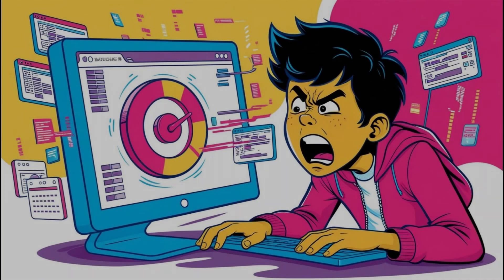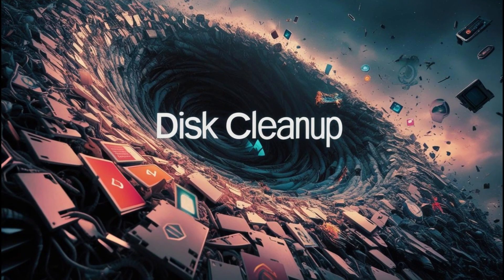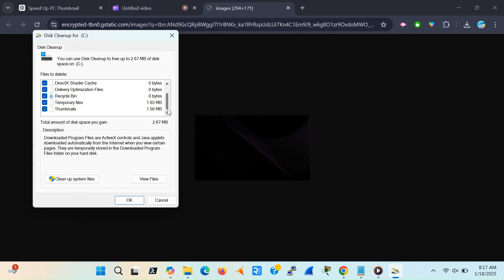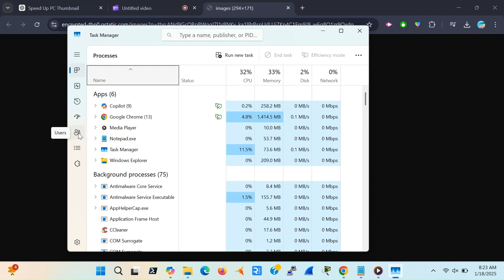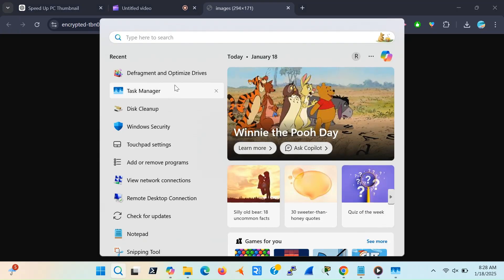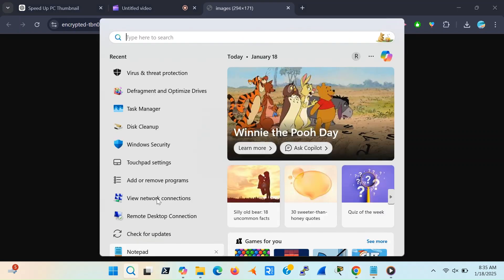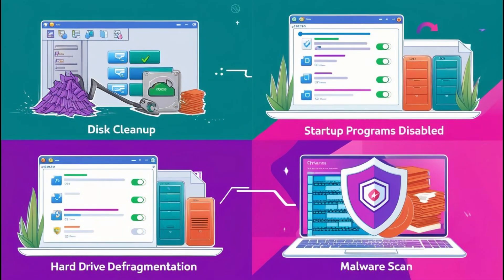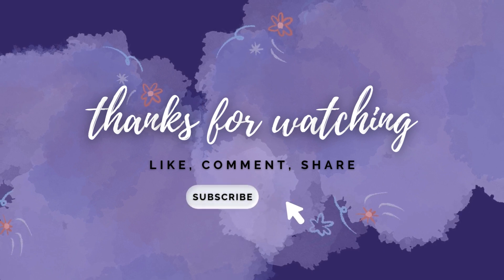Tired of Waiting? Make Your PC Fast Again With These Tips!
Improve your PC's performance with these easy tips! First, use Disk Cleanup to delete temporary files and free up space. Then, use disk defragmentation to optimize your hard drive and boost system performance. Finally, disable unnecessary startup apps.